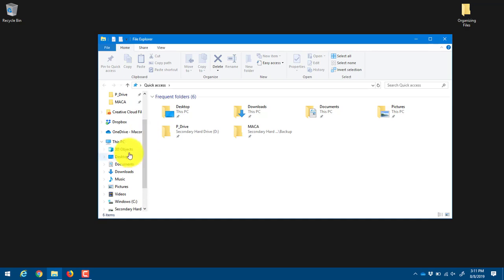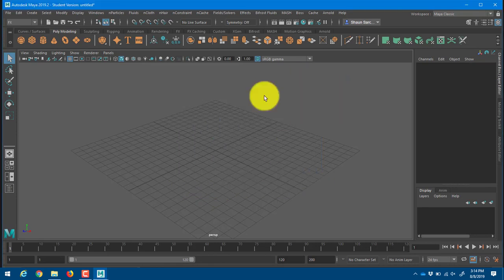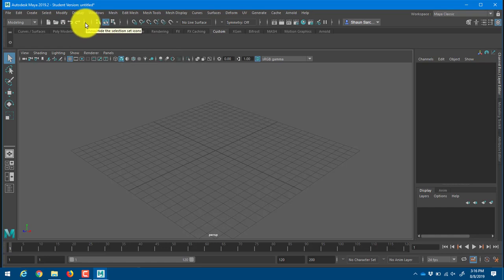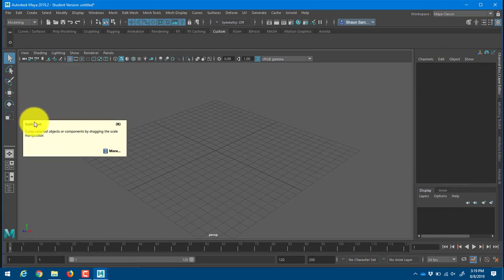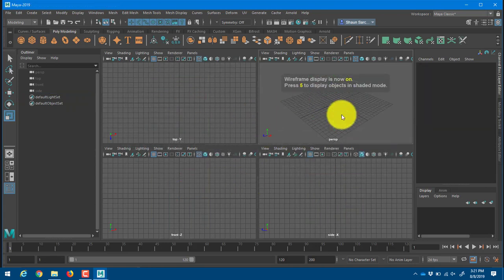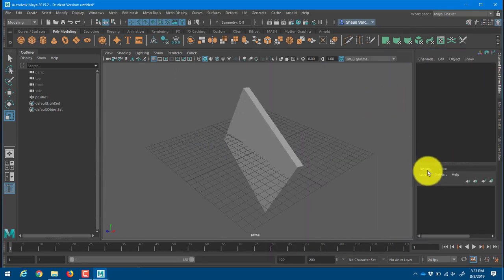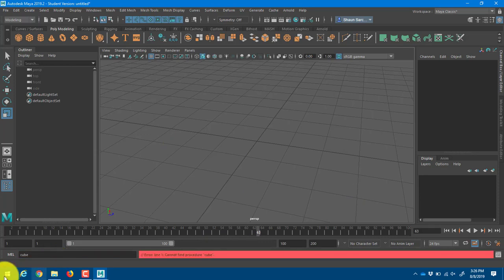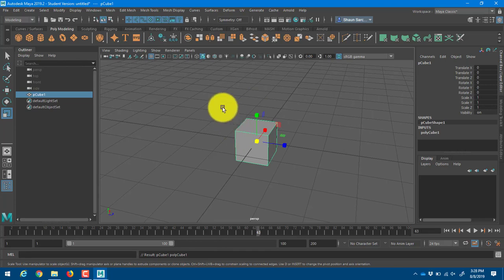Maya Interface Walkthrough